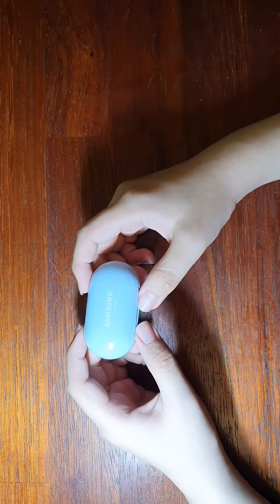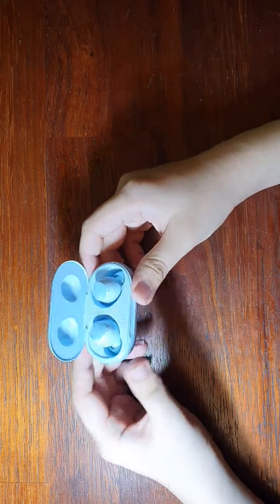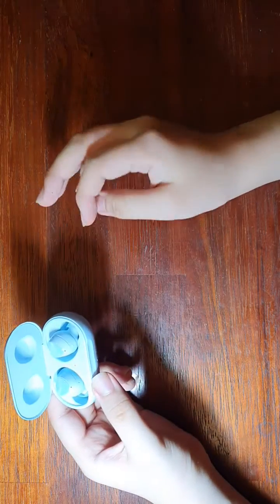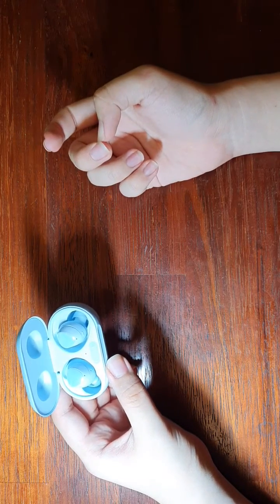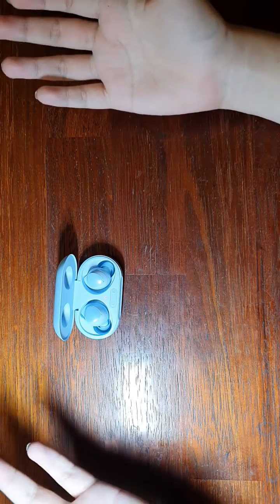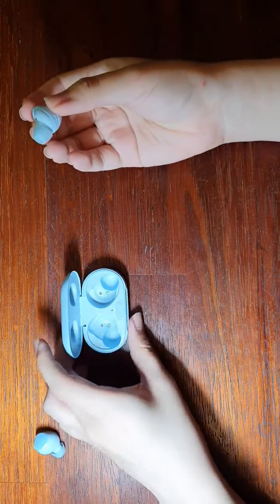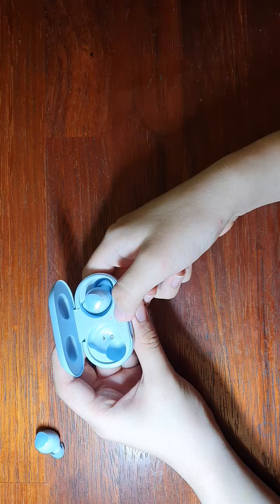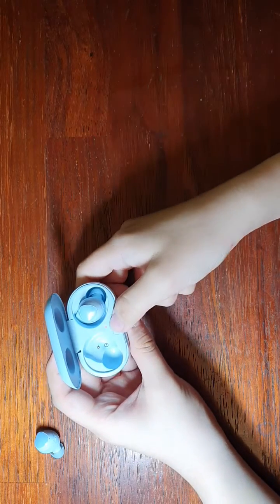(New)New Samsung Galaxy Buds+ not pairing(problem/ not working)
hope this works for you^^

galaxy buds plus one side (left or right or even both) is not working/ not pairing fix